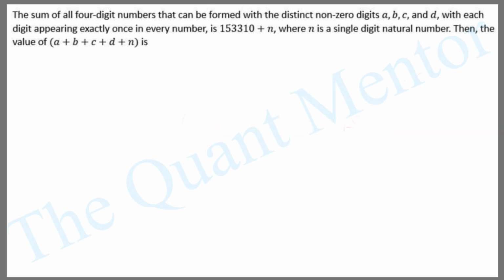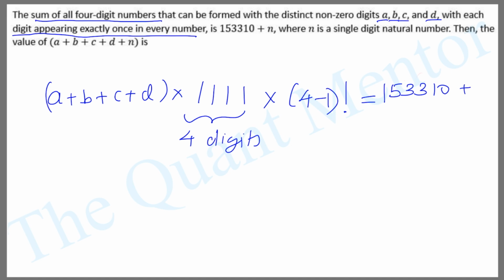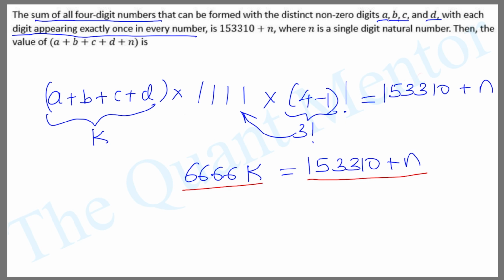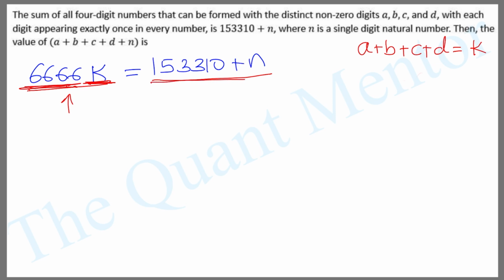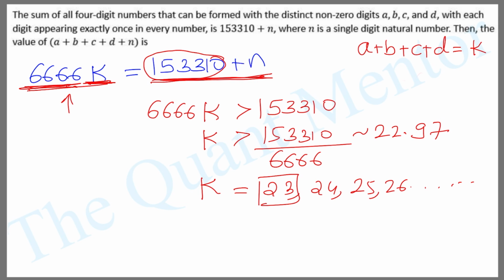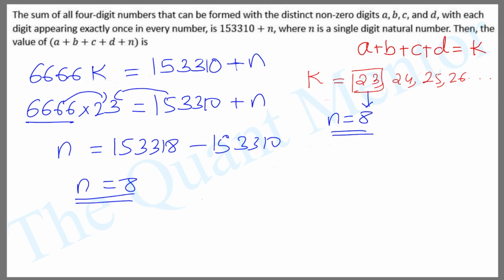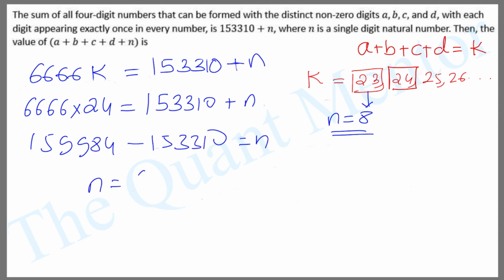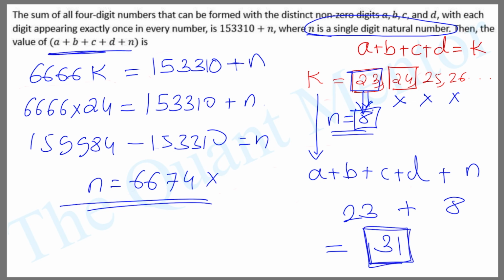CAT 2024 Slot 1 | Q12 PnC with Numbers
In this video series, we will discuss all the CAT 2024 Slot 1 questions. This was the 12th question based on Permutations and Combinations with Numbers.

Q. The sum of all four-digit numbers that can be formed with the distinct non-zero digits a,b,c, and d, with each digit appearing exactly once in every number, is 153310+n, where n is a single digit natural number. Then, the value of (a+b+c+d+n) is : (TITA)